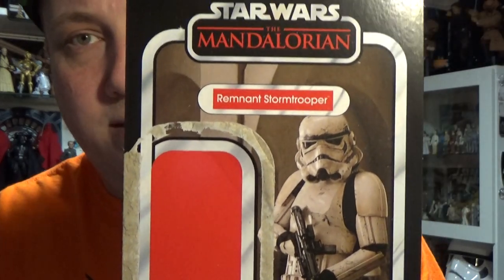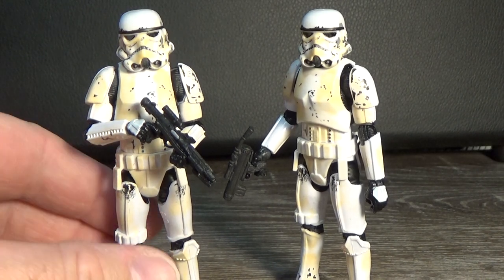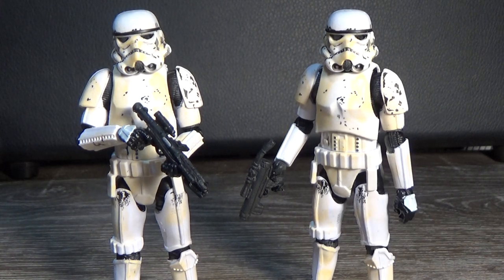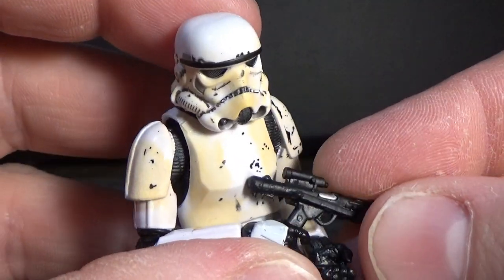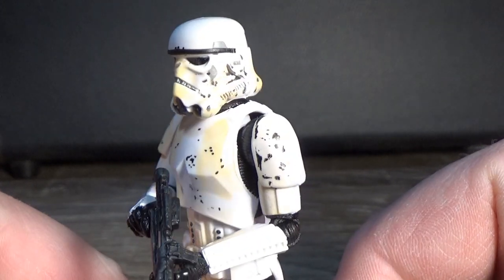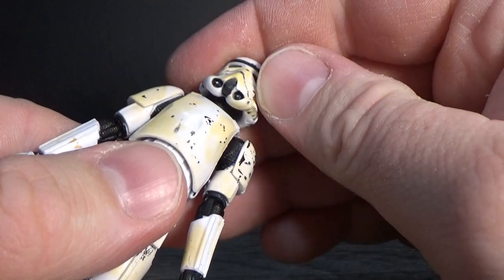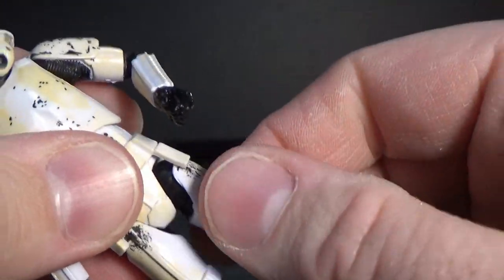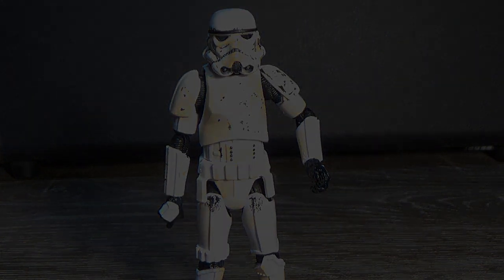REMNANT STORMTROOPER - STAR WARS THE VINTAGE COLLECTION REVIEW